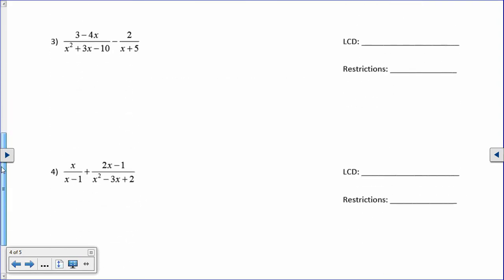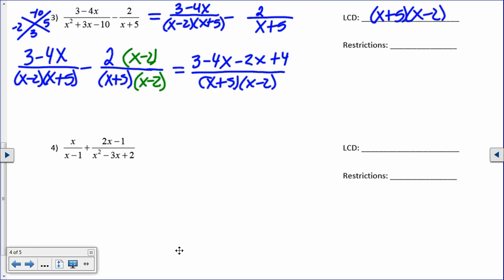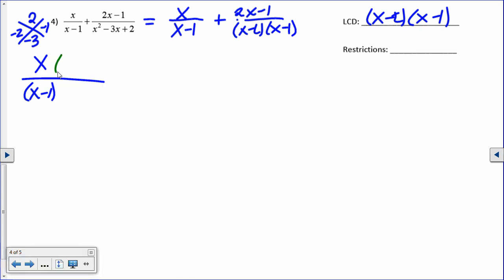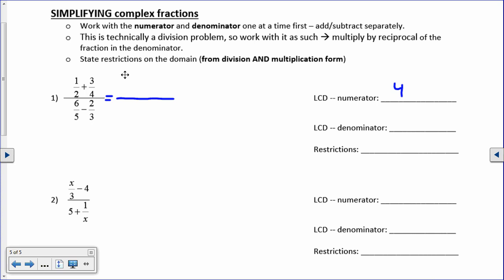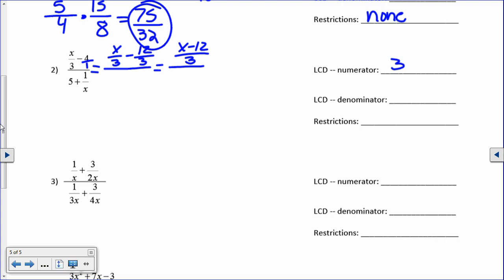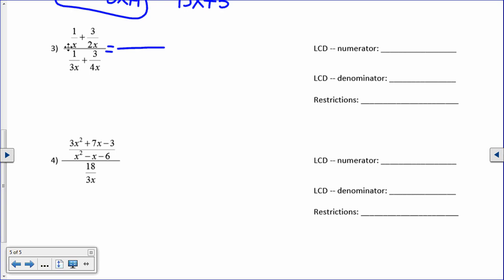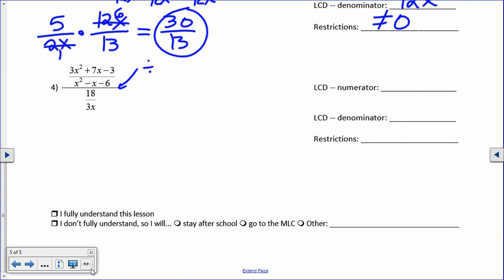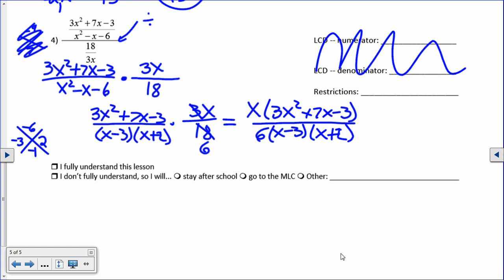Kent ALG2 U6D6